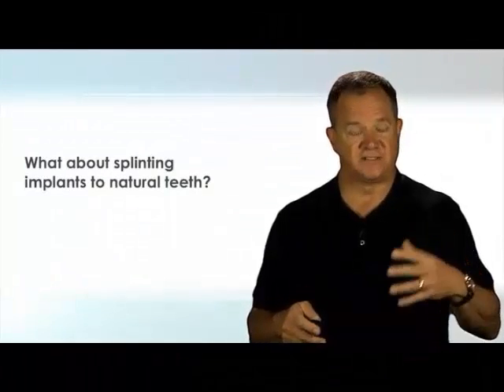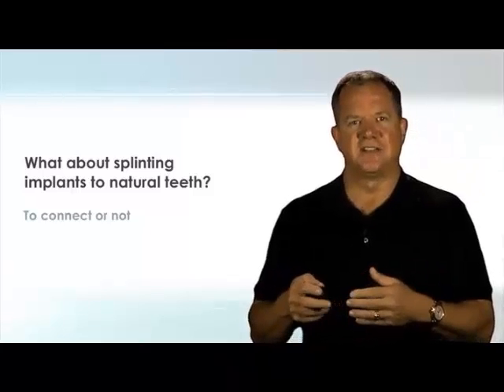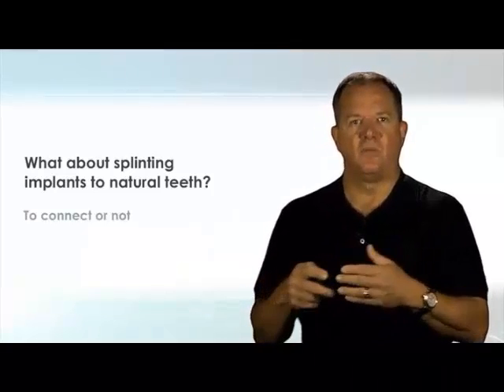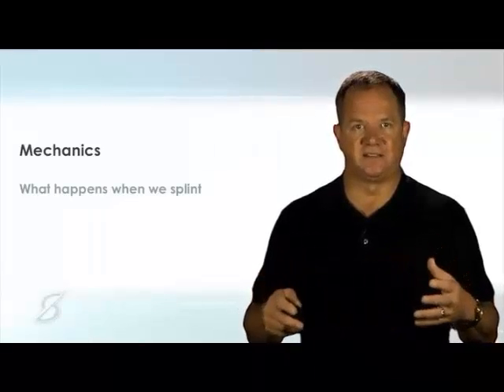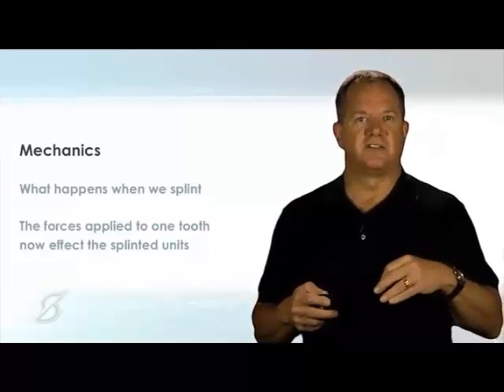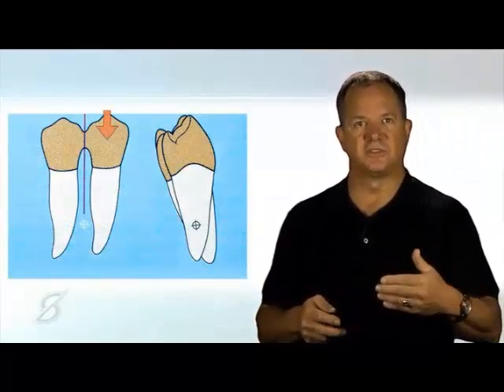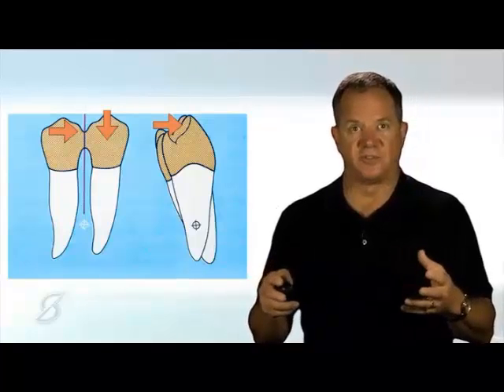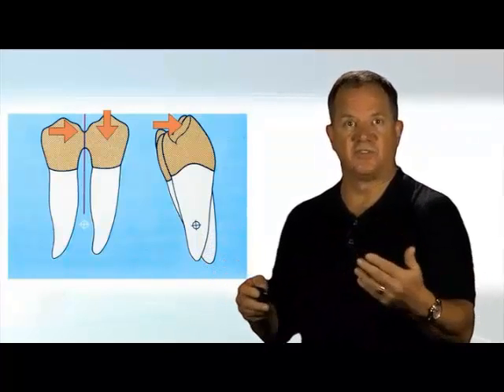The Spear Education Series on Dentaltown: Connecting Teeth & Implants by Dr. Frank Spear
Synopsis:
NEVER DO IT or NEVER FEAR? For most restorative dentists connecting teeth and implants can be very confusing. What are the risks and benefits to connecting? When is it safe and when is it not indicated? This course teaches the mechanics of connection and the risks associated with it. There are times when connecting teeth and implants is necessary or even preferable to other options available for the success of the restorative dentistry. Those situations are discussed and illustrated by Dr. Frank Spear with case successes and failures shown to give a thorough understanding of what to do and what not to do.

Description of Speaker:
The founder and director of Spear Education, Dr. Spear is one of the world's premier dental educators. He is a dual trained periodontist/prosthodontist, earning both his dental degree and an M.S.D. in periodontal prosthodontics from the University of Washington. His practice experience is diverse; he began his career in 1983 at a small-town family practice, and today maintains a private practice in Seattle limited to esthetics and fixed prosthodontics with long-time practice partner Dr. Greggory Kinzer. Dr. Spear has been recognized by numerous associations for his contributions to dentistry. He is perhaps best known for his focus on making dentistry precise, predictable and easy from a technical sense, and his commitment to helping dentists feel fulfilled and successful.

Educational Objectives:
• Understand the mechanics of connecting teeth and implants.
• Understand the risks of connecting teeth and implants.
• Learn what needs to be understood in treatment planning these types of cases
• Identify the specific cases where connecting natural teeth to implants makes sense
• Examine the methods of turning a risking case into one that will have more predictable, positive results

Credit Details
This electronically delivered self-instructional program is designated for 1.5 hours of CE credit by Farran Media.

The fee to view this course is $36.00. This cost includes the fee to take the exam and claim your CE credits.